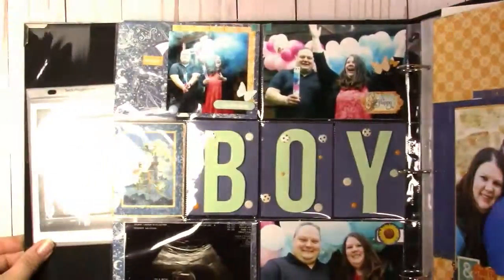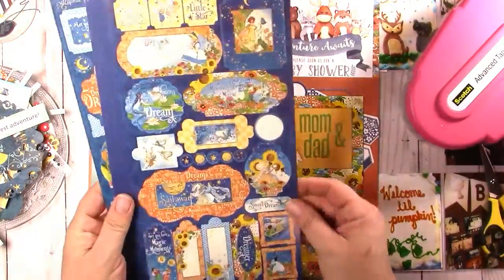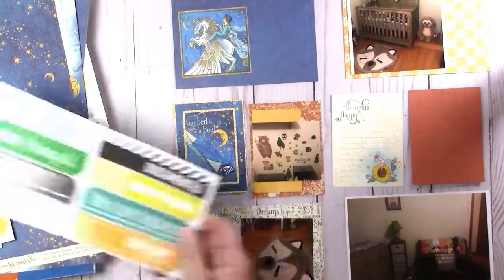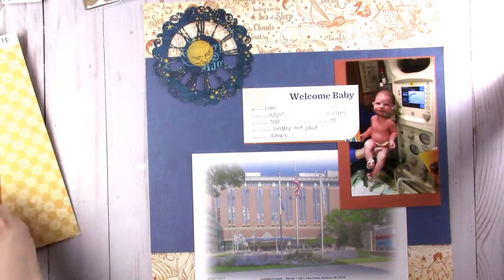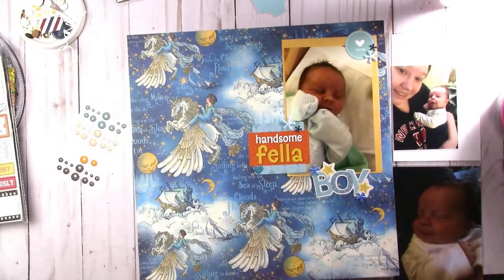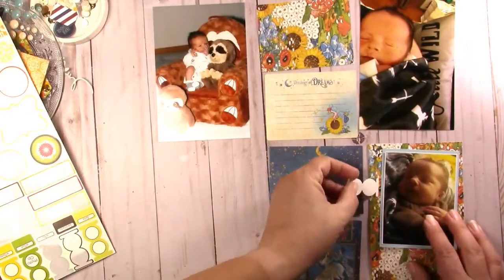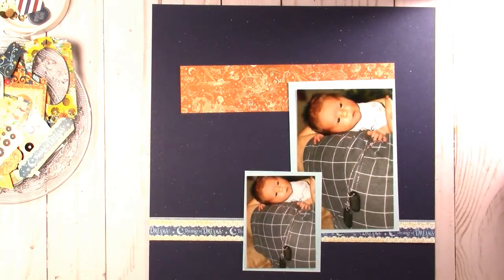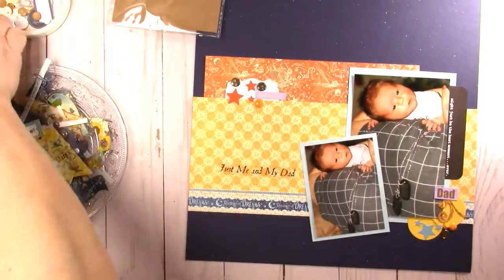ASC DT Graphic 45 Dreamland Project Life Style baby album LIAM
Join the ASC Facebook group for LIVE videos, giveaways, raffles, project shares, flash sales and more!